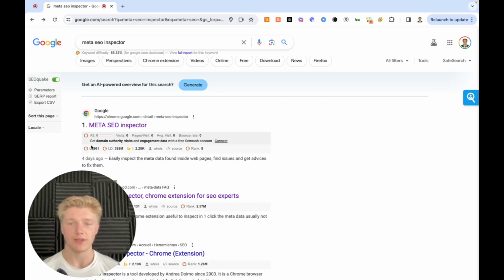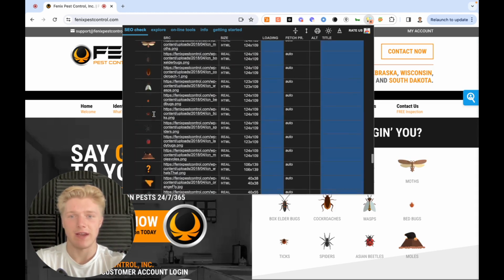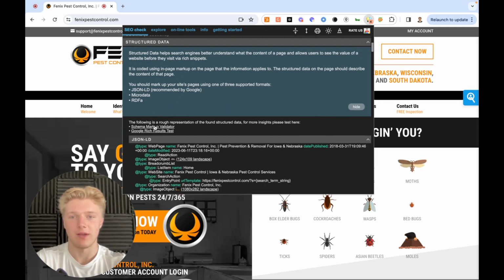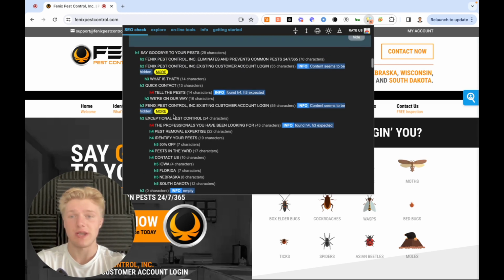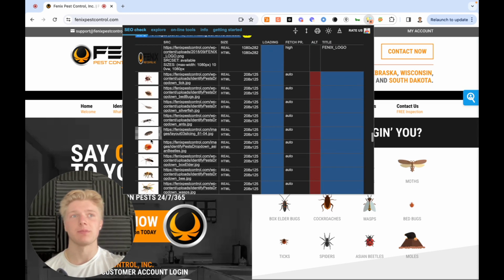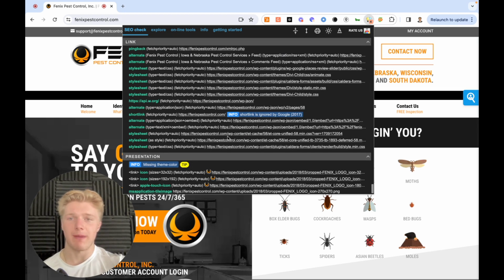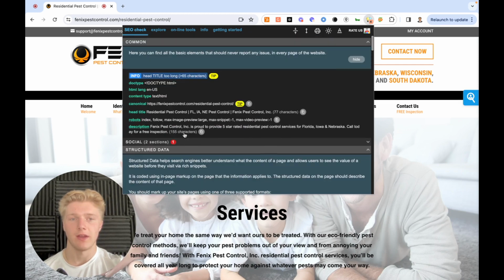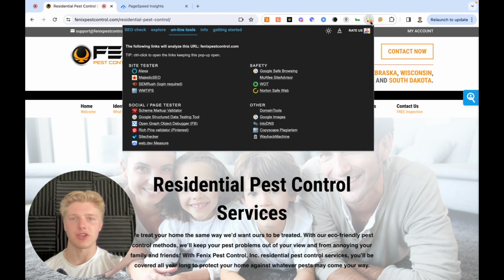Use THIS Tool For SEO.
Are you a local business owner or SEO specialist? Watch this video to see the tool we use to audit every website.

Welcome to Pest Control SEO, the go-to resource for growing pest control companies through effective search engine optimization strategies. In this power-packed video, we unveil the game-changing tool that will revolutionize the way you approach SEO for your pest control business.

🚀 0:00 Intro
Kickstart your journey with us as we dive into the world of SEO and unveil the secrets to skyrocketing your online presence. We understand the unique challenges faced by pest control companies, and this video is tailored to empower you with the knowledge and tools needed to dominate the digital landscape.

🛠️ 0:23 What is the tool?
Discover the ultimate tool that will redefine the way you optimize your website for search engines. Unravel the mysteries behind successful SEO campaigns and learn how this tool can be a game-changer for your pest control business. We'll walk you through its features, functionalities, and how it can address the specific needs of your industry.

💡 1:11 How to use it
Now that you're equipped with this powerful tool, it's time to harness its full potential. Follow our step-by-step guide on how to use the tool effectively for your pest control website. From keyword research to on-page optimization, we've got you covered. Elevate your online visibility and attract more potential customers to your pest control services.

📈 11:30 Outro
As we wrap up this comprehensive guide, you'll leave with a solid understanding of the tool and the skills to implement a winning SEO strategy for your pest control business.

Why choose Pest Control SEO:
🔍 Expertise: With years of experience in the pest control industry, we understand the nuances of your business and tailor our strategies accordingly.
📈 Results-Driven: Our proven track record speaks for itself. We've helped numerous pest control companies climb the ranks and dominate their local markets.
🤝 Community Support: We're not just a service; we're a community. Join us in our mission to empower local businesses and create a network of successful pest control entrepreneurs.

Don't let your pest control business get lost in the digital clutter. Join us in this SEO journey and unlock the full potential of your online presence. Hit play now and take the first step towards online domination with Pest Control SEO!